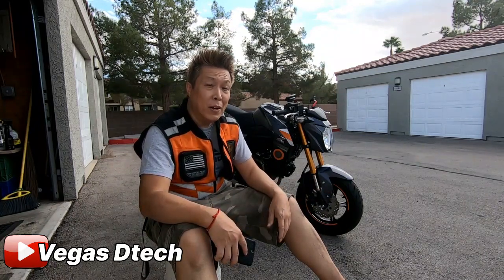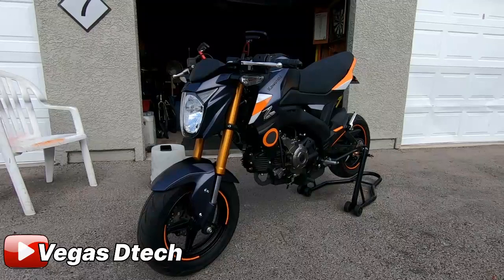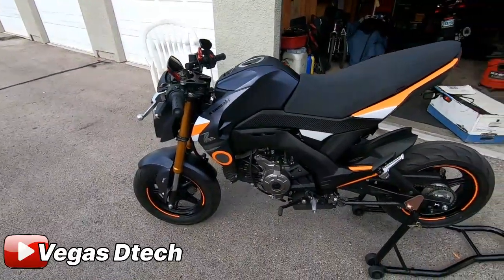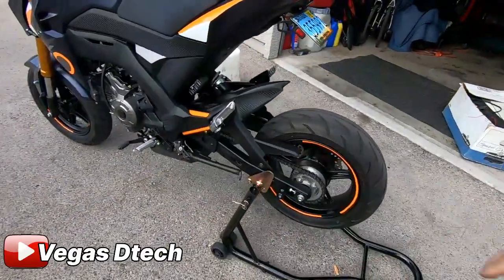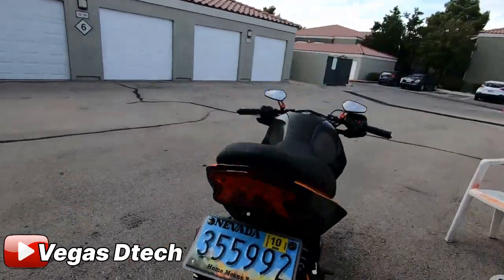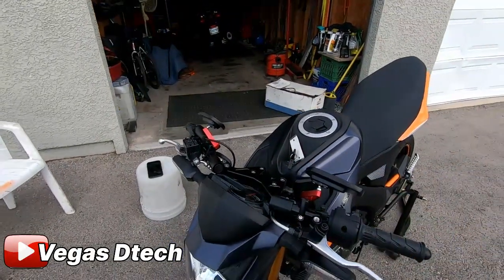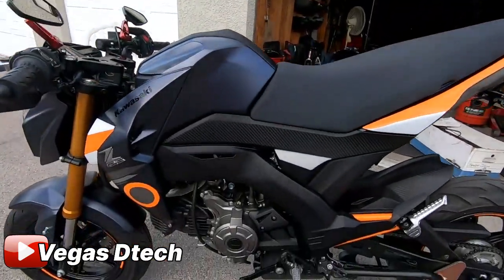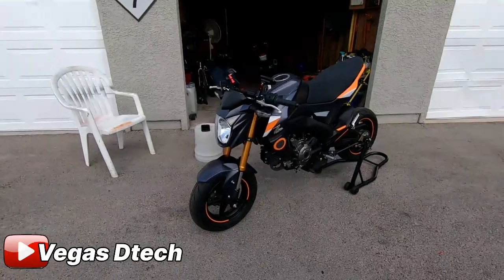Kawasaki Z125 Review and Important details before buying!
A quick review of the 2020 Kawasaki Z125 mini bike after 1 week .
A few important things to consider before pulling the trigger and buying one.